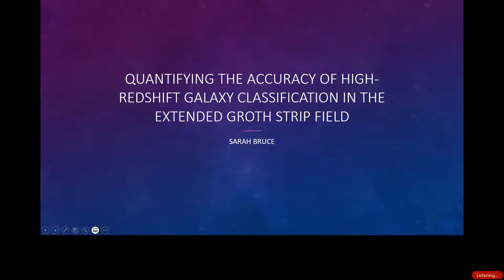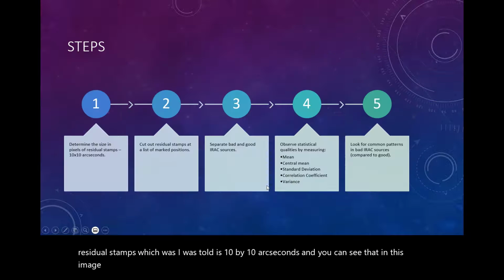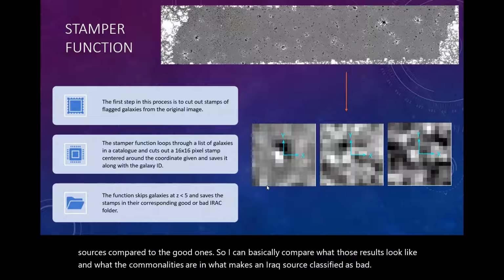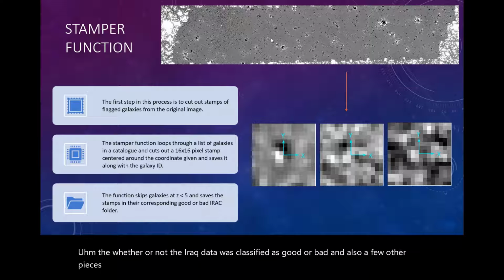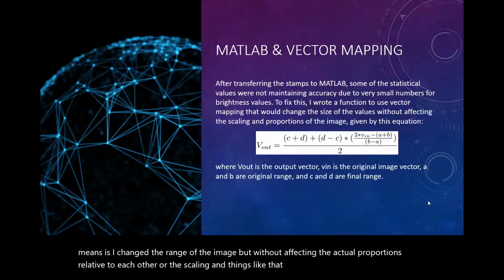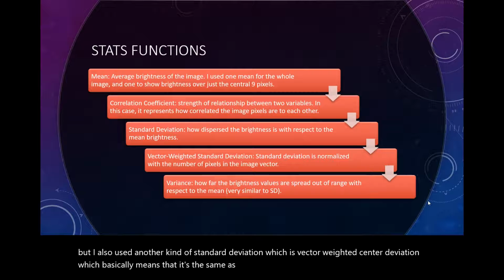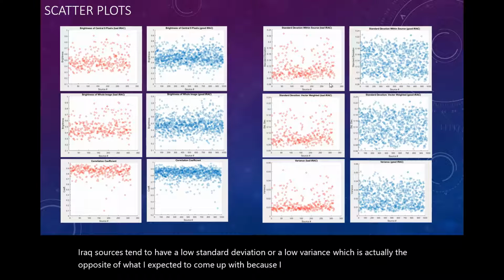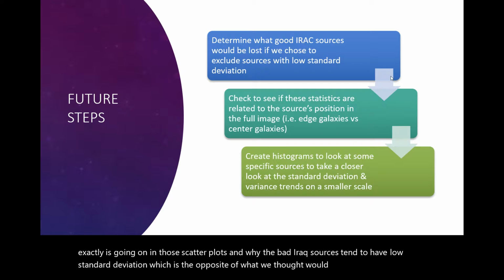Quantifying the Accuracy of High-Redshift Galaxy Classification in the Extended Groth Strip Field